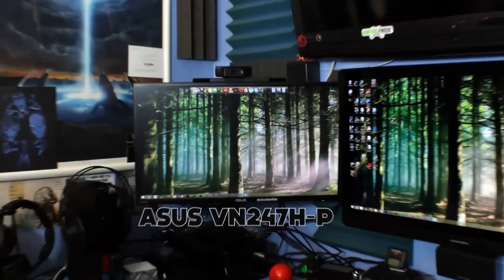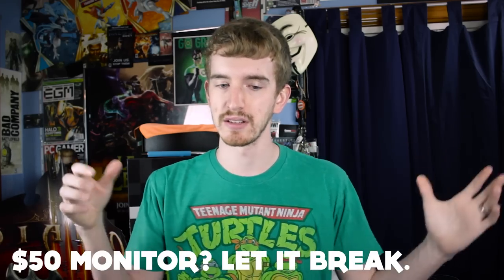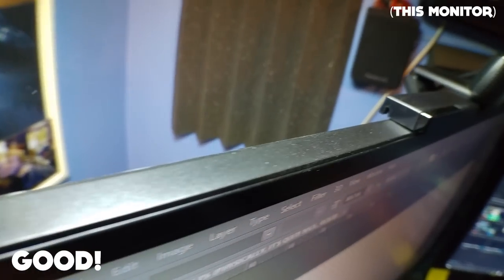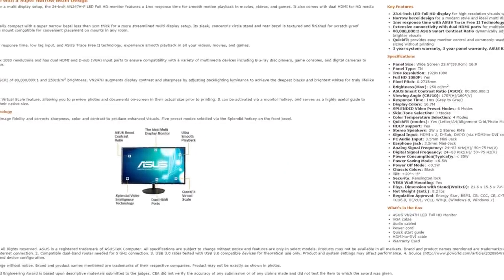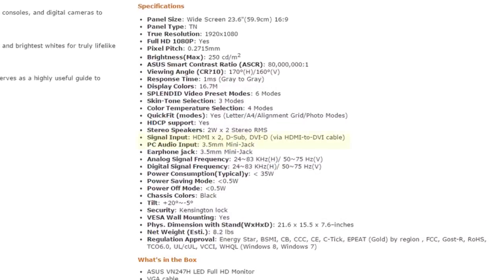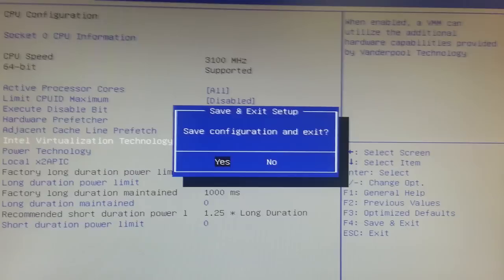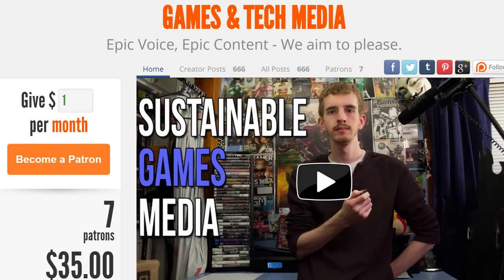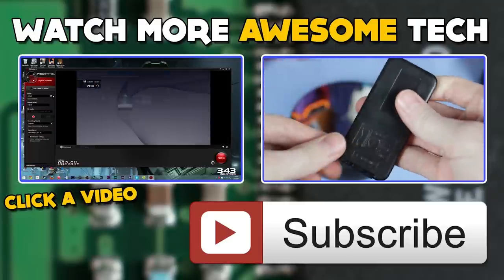My WORST Monitor Experience Thus Far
The ASUS VN247H-P 23.6-Inch Screen LED-Lit Monitor has given me my worst experience with any monitor I've used to date.

On paper, this is a great monitor. It's a 23.6" LED 1080p 60Hz display with a relatively fast response time. Yet I've had so much trouble with it, that I feel people should steer away from it.

NOTE: It's a TN panel, which is why the colors aren't great.

"Key Features:
- 23.6-inch LED Full HD display for high resolution visuals with energy efficiency
- Narrow bezel design for a modern style and ideal multi display setups
- 1ms response time with ASUS Trace Free II Technology for ultra-smooth motion playback
- Extensive connectivity with dual HDMI ports for multiple device connectivity
- 80,000,000:1 ASUS Smart Contrast Ratio dynamically adjusts between black and white for sharper and brighter visuals
- QuickFit provides easy monitor control and commonly-used layout formats directly on screen for more accurate sizing without printing
- 3 year system warranty, 3 year panel warranty, ASUS Rapid Replacement"